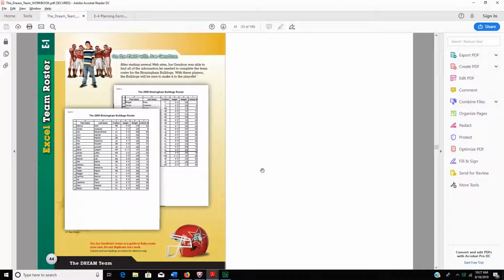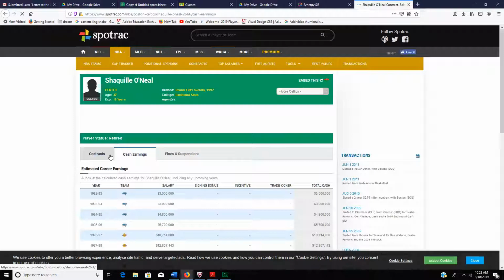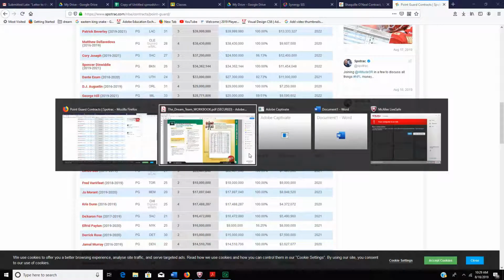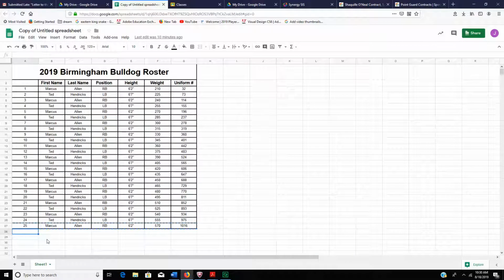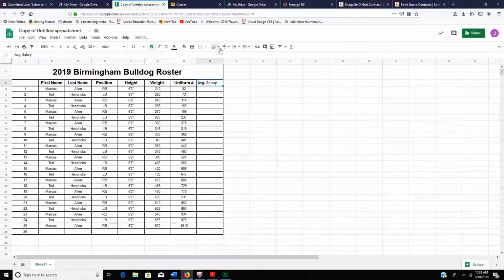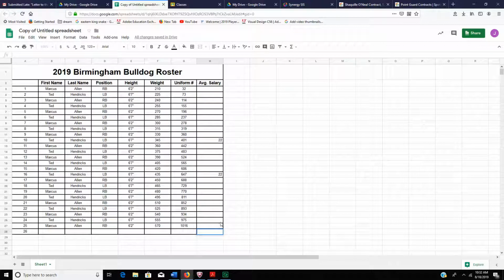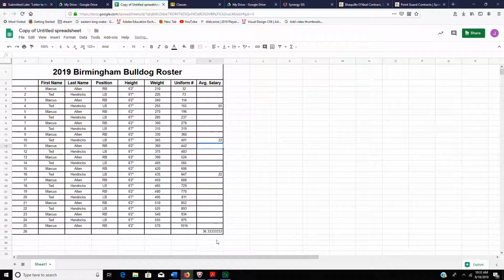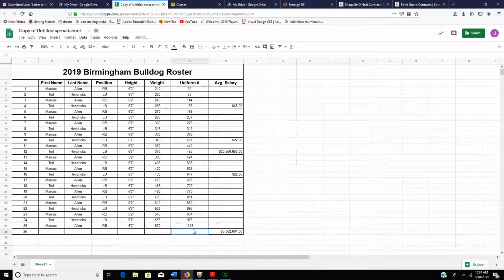Google Sheets - Average Function